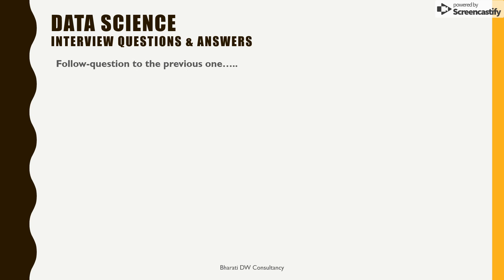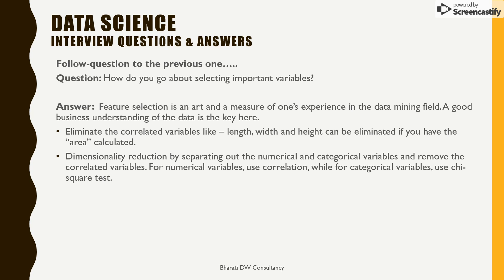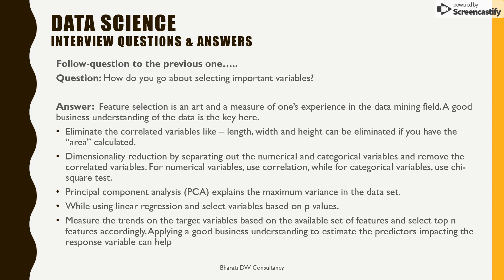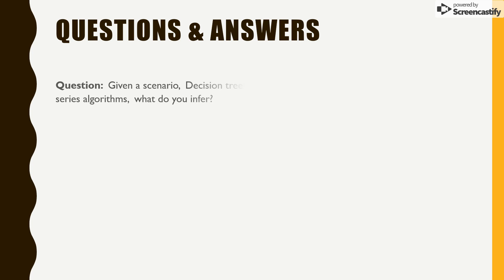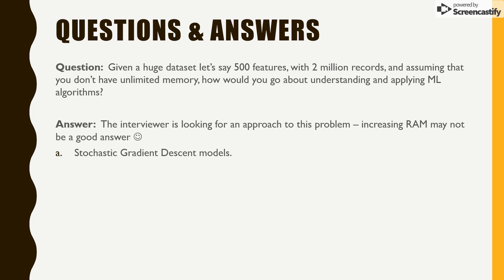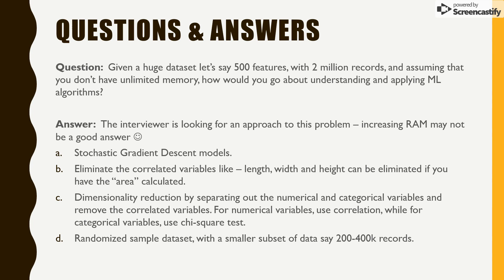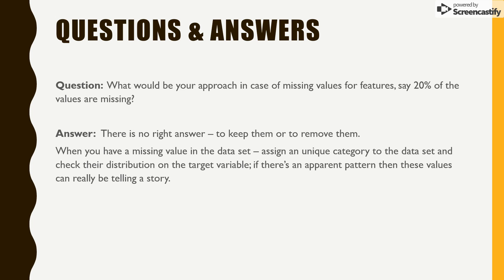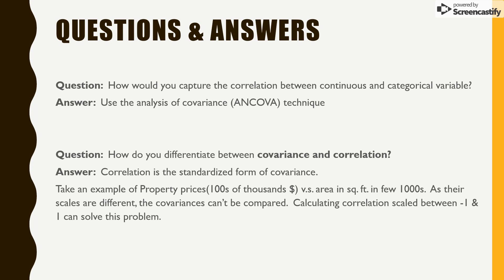Scenario Based Practical Data Science Interview Questions with Answers - Part -2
Practical interview questions with answers
Data Science - Scenario Based Practical Interview Questions with Answers - Machine Learning, Neural Nets